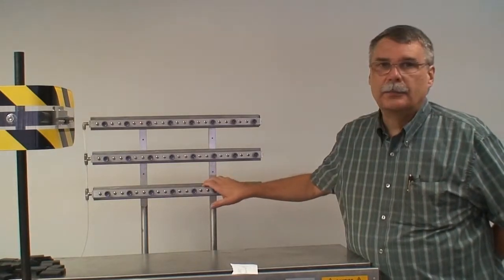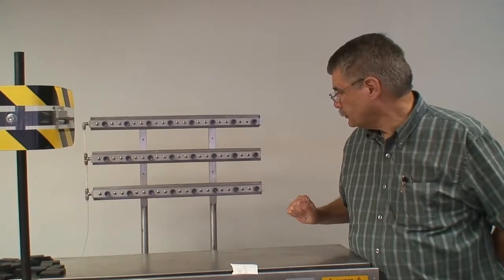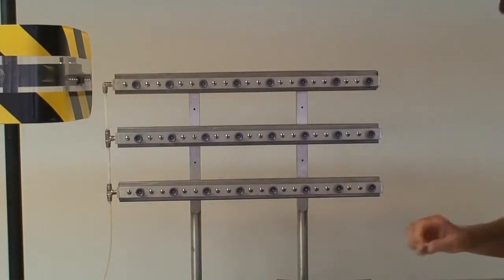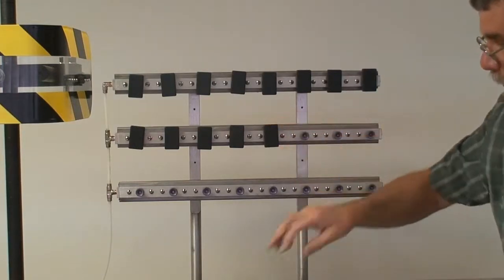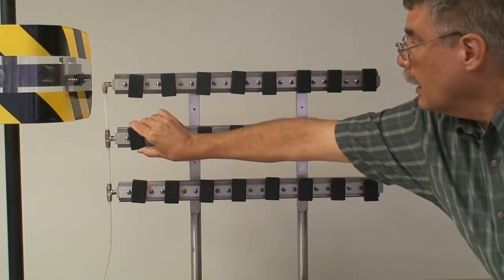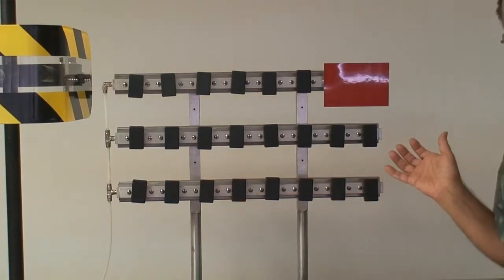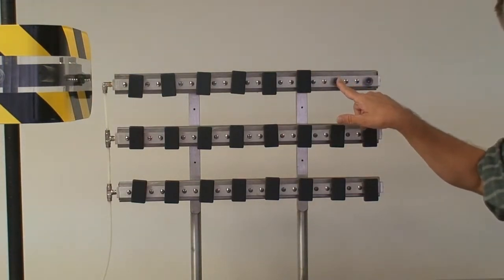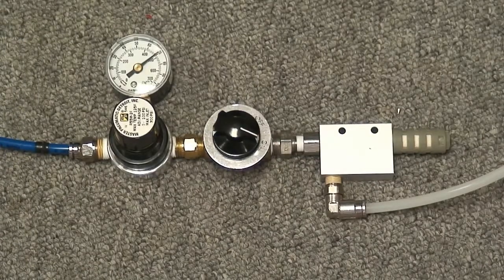Vacuum Panel Holder 311415-3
Spraymation Automatic Test Panel Machines normally have magnet bars to hold the target panels.  This video shows a Vacuum Panel Holder system.